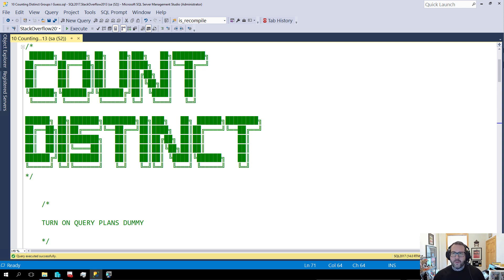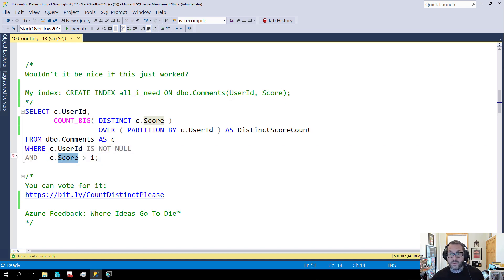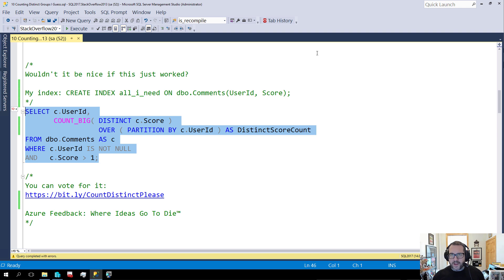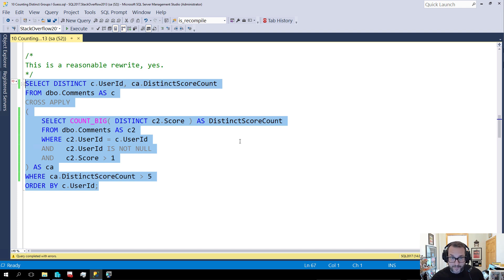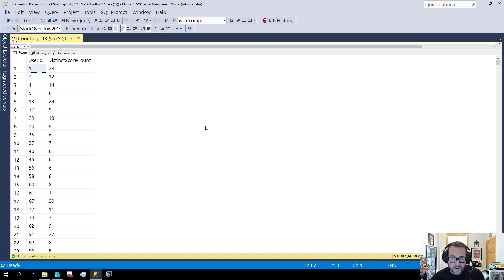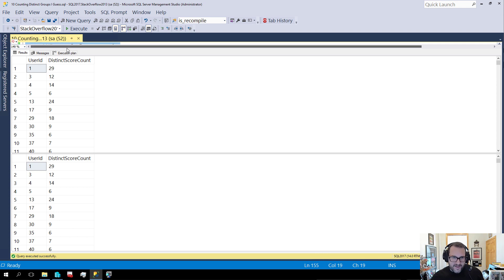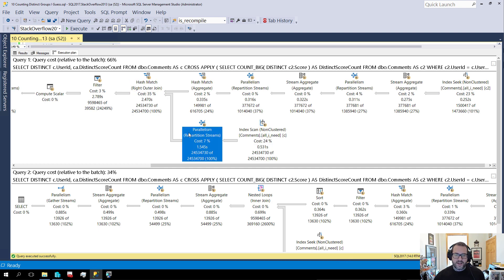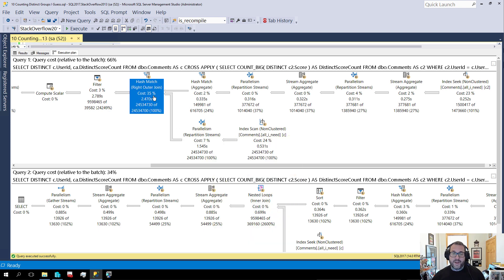12 SQL Server Performance Tasting Menu Count Distinct